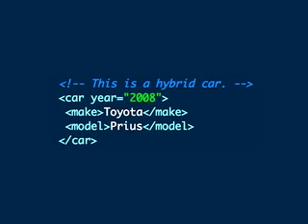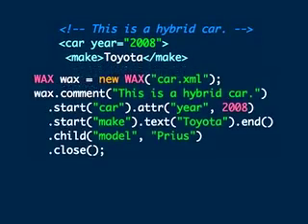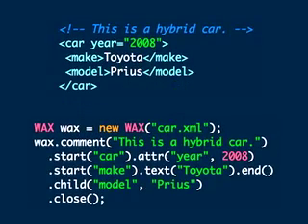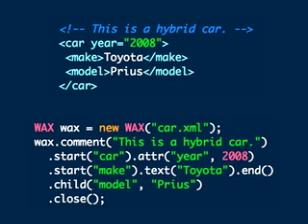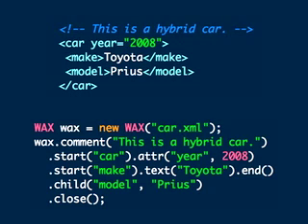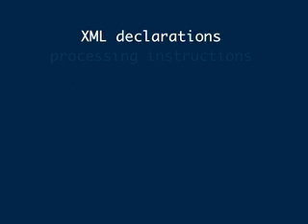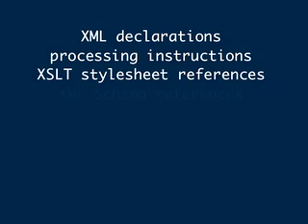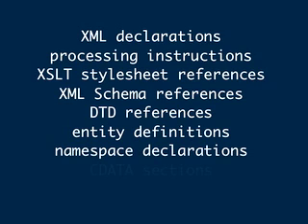Episode 1: WAX (Writing API for XML)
Writing API for XML (WAX) is a free, open-source, Java library for writing XML documents. A Ruby version is nearly finished. I created it because I got an OutOfMemoryError while trying to output a large XML document from an application I wrote using JDOM, another Java-based XML library. I searched for other libraries that could write large XML documents but couldn't find any that were as simple to use as I thought they should be.